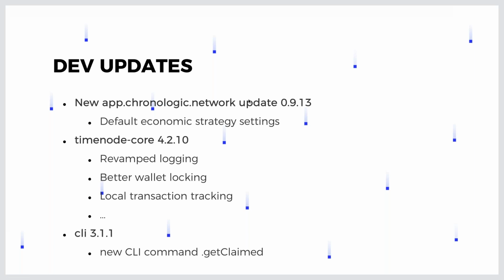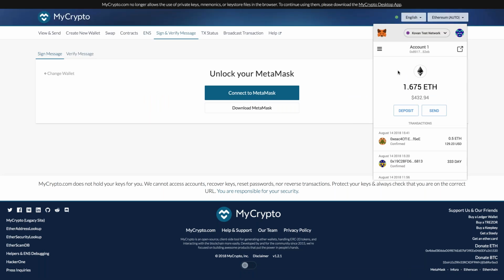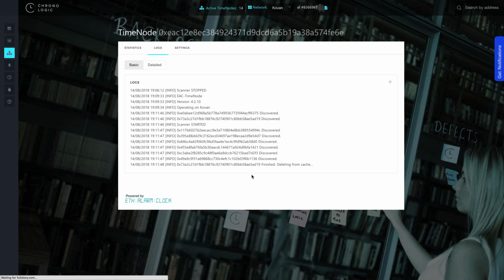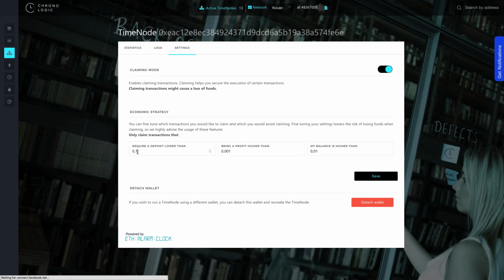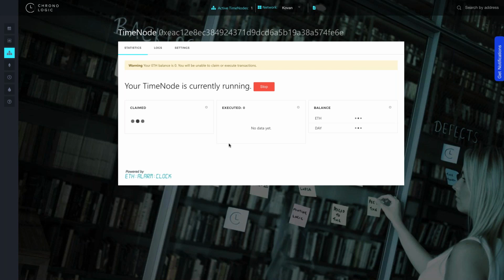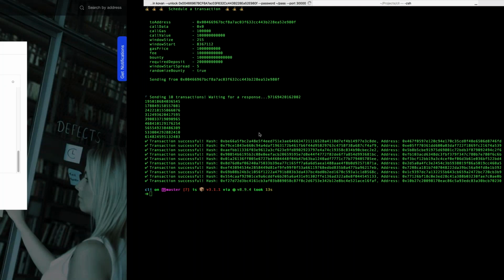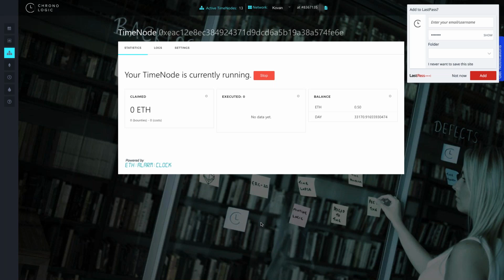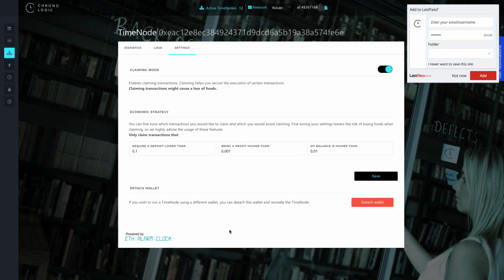TimeNode Demo LiveStream: 8/14/18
On Tuesday August 14th, at 1pm EDT, ChronoLogic's tech lead Piotr Kosinski hosted a LiveStream and demonstrated to attending community members how to run a TimeNode in real time. Community members could compete to claim and execute transactions and experiment with setting TimeNode claiming parameters.